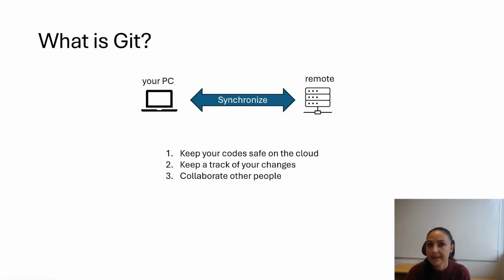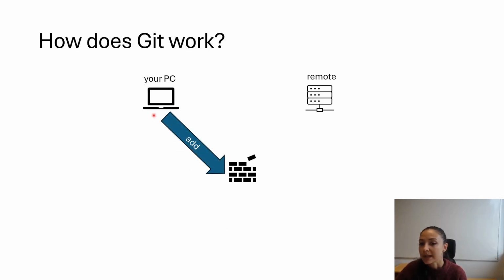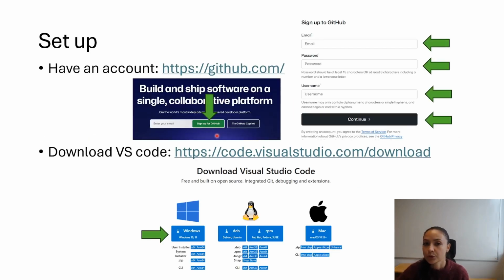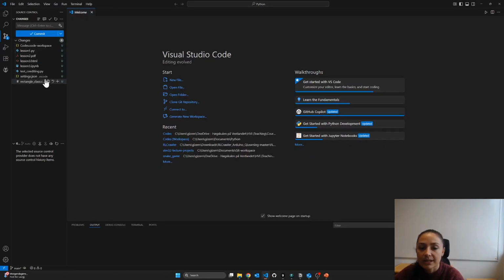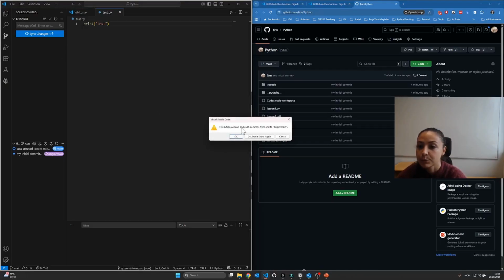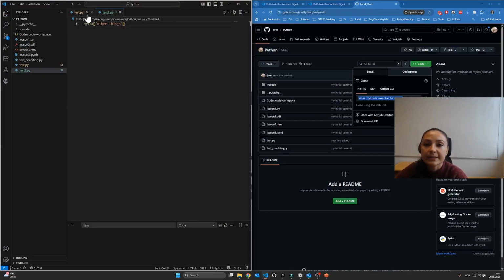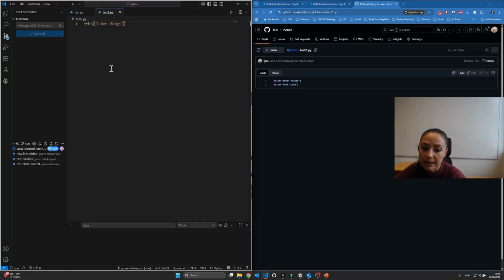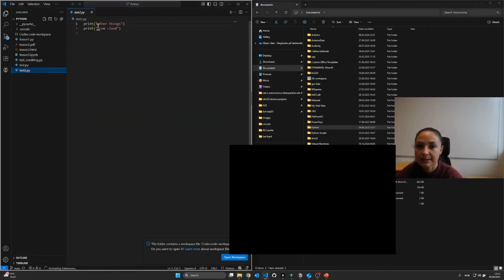Git and VSCode - An easy start to Git without terminal commands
This video is a crash course for beginners on how to use Git and GitHub with Visual Studio Code, without using terminal commands.

(0:00) Introduction to Git & GitHub
(1:47) Why Use Git?
(5:04) The Git Workflow: Add, Commit, Push & Pull
(8:45) Setting Up Your Environment
(12:07) Creating Your First Repository
(14:15) Making and Tracking Changes
(22:57) Syncing from GitHub to Your Local Machine
(23:54) Cloning an Existing Repository